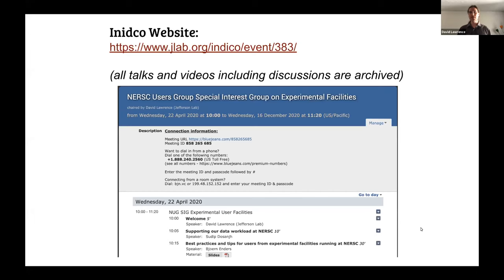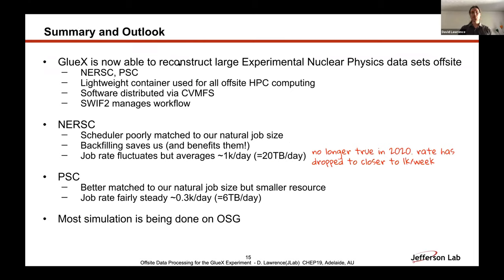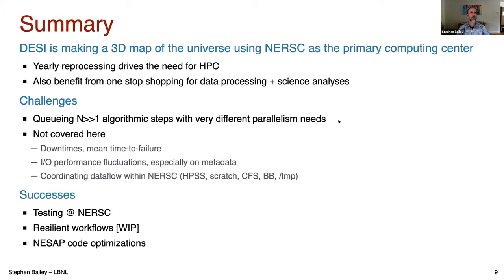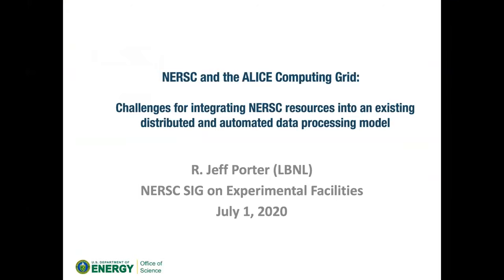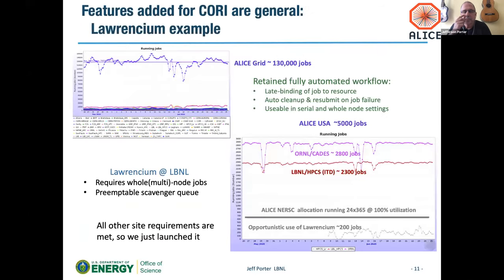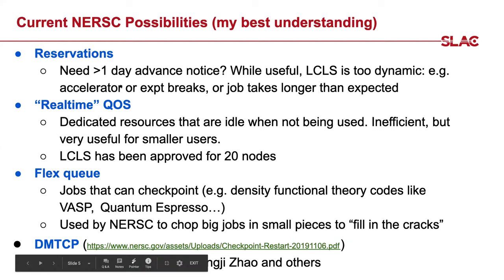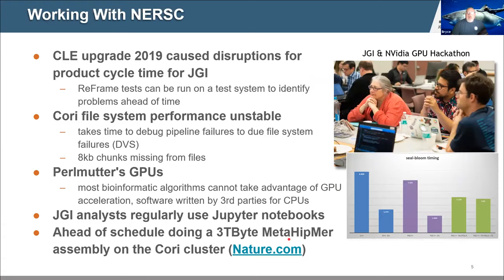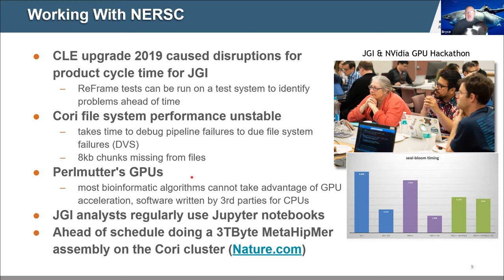NERSC Users Group Meeting 2020: Breakout 1 (SIG Experimental Science Users)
Partial recording of Breakout 1 NUGEX Special Interest Group for Experimental Science Users